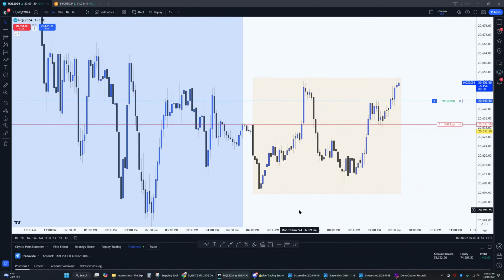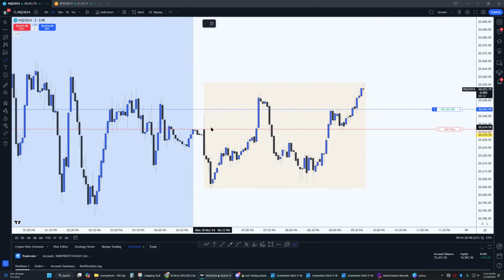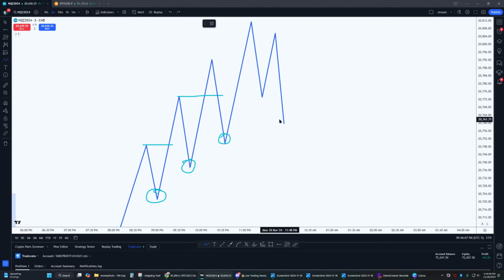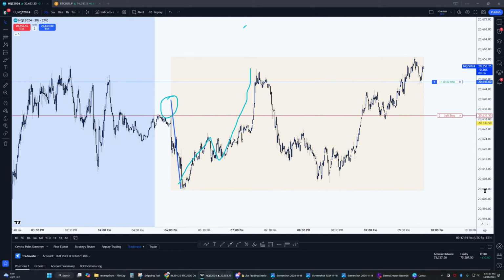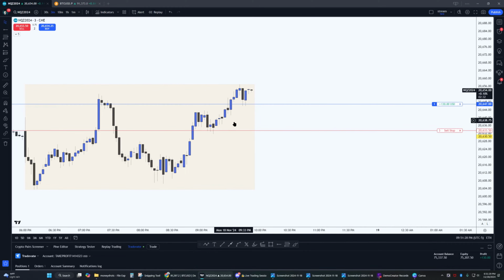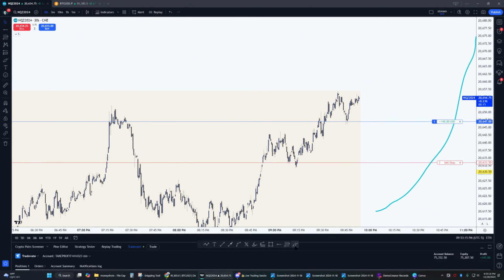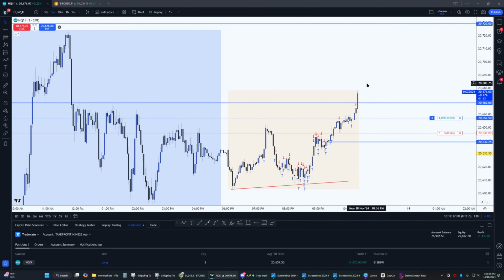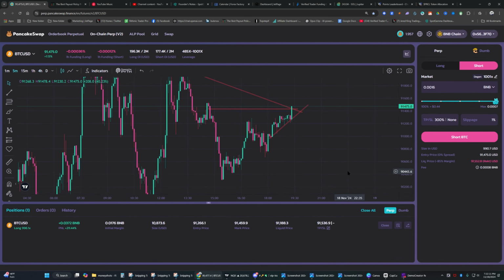Trading Market Structure Like This Will 10x Profits Overnight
Unlocking Advanced Market Structure: Master Strong Highs and Lows!

Ready to master advanced market structure in trading? In this video, I'll share my tips and techniques for success in futures trading. Watch live trades and learn how you can do it too!

Learn how to identify strong highs and strong lows, and how to use them for successful trades. Whether you're trading Bitcoin, crypto, or Nasdaq futures.

In this video, we delve into advanced market structure concepts, focusing on strong highs and strong lows. I break down what corrections and impulses are and how they play into market trends. With live trading examples from my Discord stream, I illustrate how to identify strong highs and strong lows, and how to use them for successful trades. Plus, get tips on reliable funding companies to ensure your trades are well-supported.

00:00 Intro to Advanced Market Structure
00:49 Identifying Strong Highs and Lows
04:41 Trading Price Action
05:28 Micro Structure and Scalping Trades
09:52 Live Trading Session Insights
12:49 Conclusion and Final Thoughts

The content I share is for educational and informational purposes only and should not be taken as financial or investment advice. Trading futures, prop firm accounts, or any leveraged products involves substantial risk and may not be suitable for everyone. Past performance or payouts shown are not guarantees of future results.

Any references to trading profits, payouts, or account performance might be for illustrative and educational purposes only and may not reflect actual or current outcomes. Viewers should assume all trading involves risk and verify information independently before making any decisions.

Any companies, prop firms, or services mentioned in my content are independent entities and are not responsible for my personal statements, strategies, trading opinions, or claims. The views and opinions expressed are entirely my own and do not represent or reflect the views, policies, or advice of any company or partner mentioned.